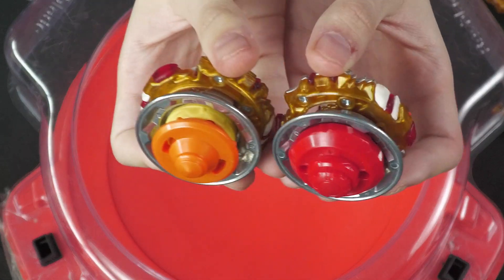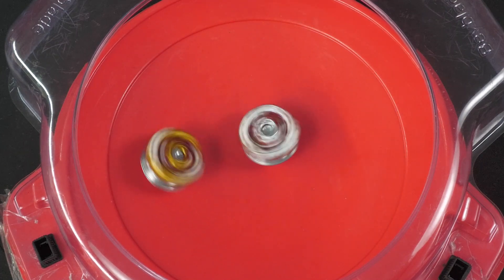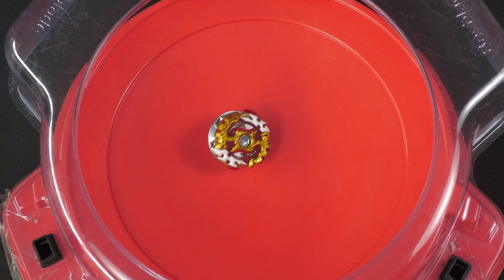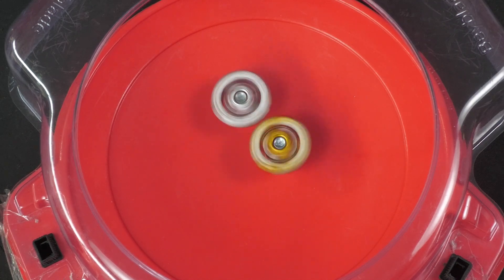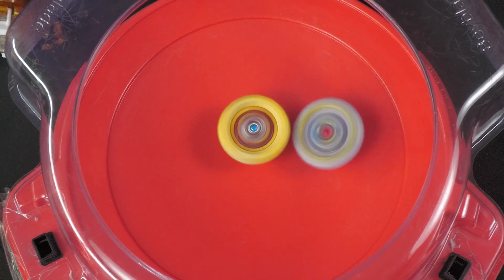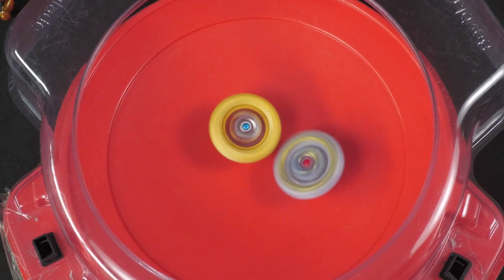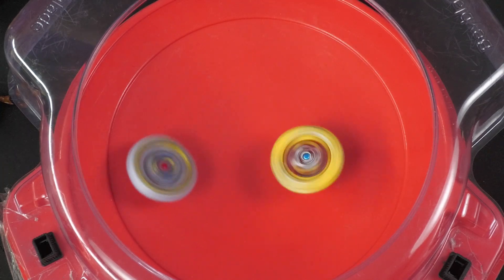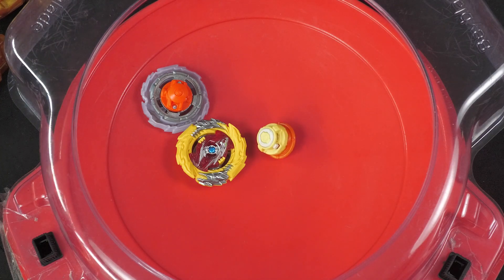How Good Is Hasbro's Quad Drive Kick? (Great Potential?)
0:00 Opposite Spin
10:00 Same Spin
16:00 Final Thoughts